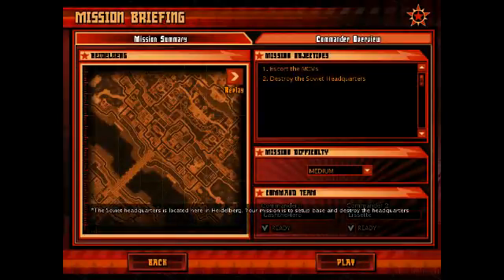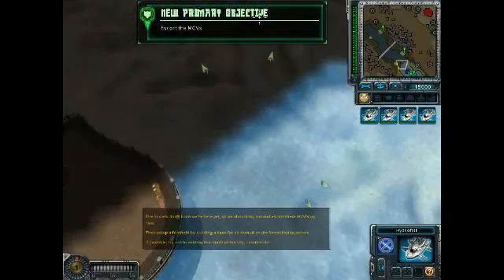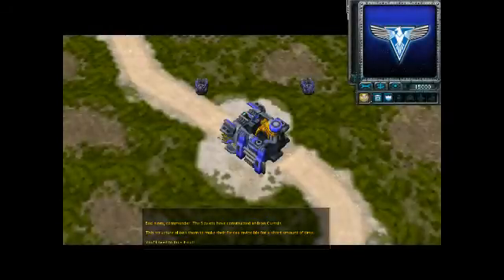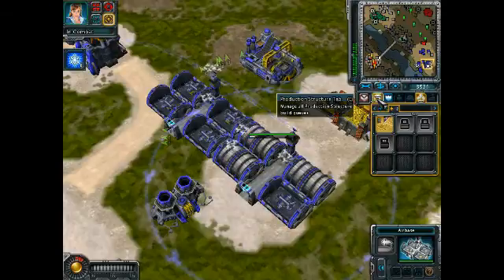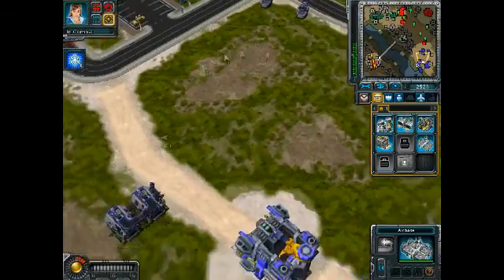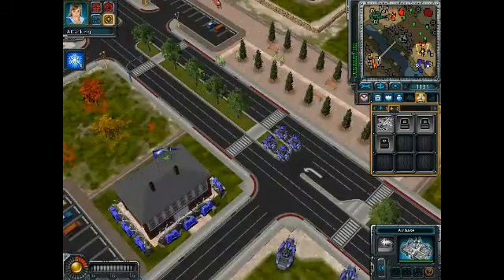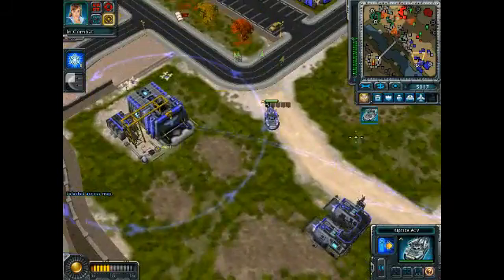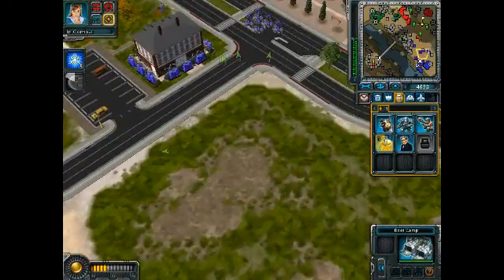Let's Play C&C Red Alert 3 (Allies) Episode 3